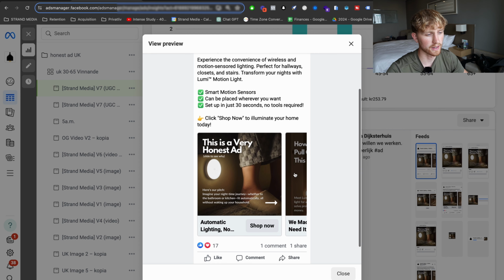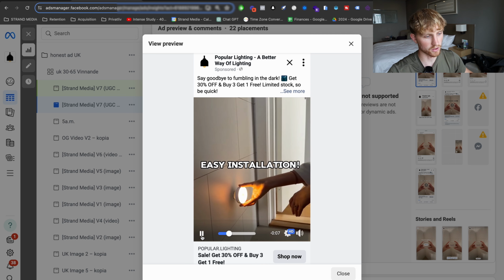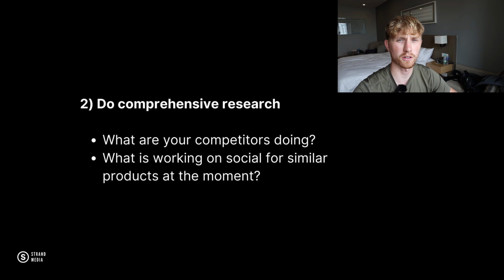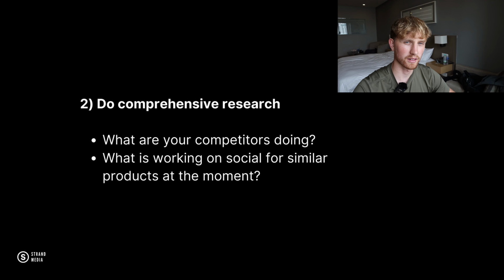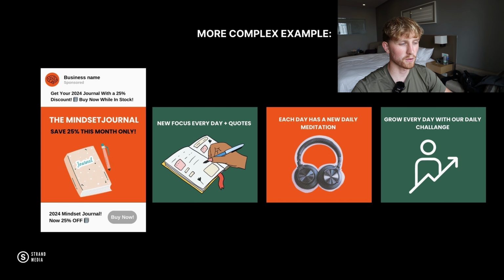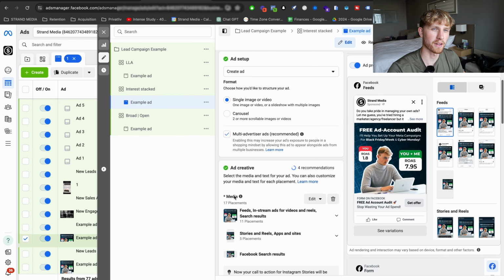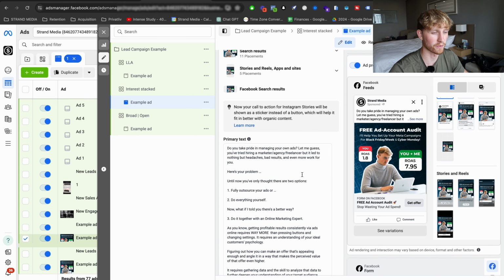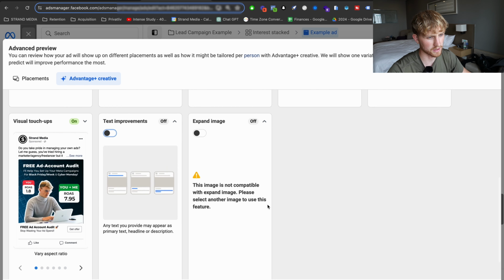The BEST Facebook Ads Formats in 2024 (Complete Guide)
Using the most optimal format for what you're selling is extremely important if you want to achieve scalable Facebook ads campaigns in 2024. In this video, I'll break down the best Facebook Ads formats and explain when and how to use them. I'll also share with you what our data from hundreds of thousands in ad spend is telling us, and I'll even share a case study of how we improved the results for one of our clients.

📈 Sign up to my email list and get a FREE Calculator For Finding Your Break Even ROAS and CPA and targets